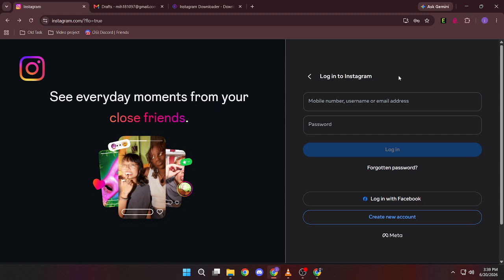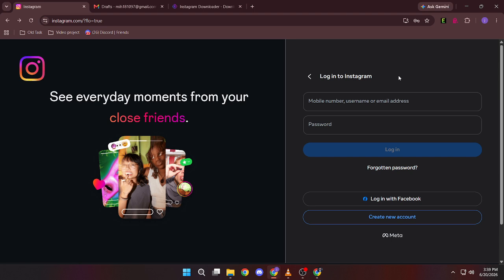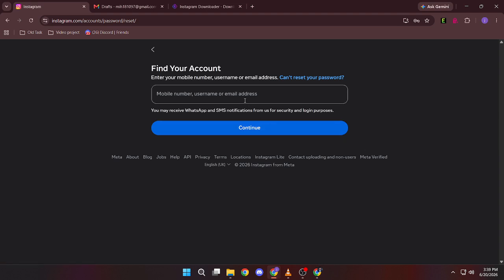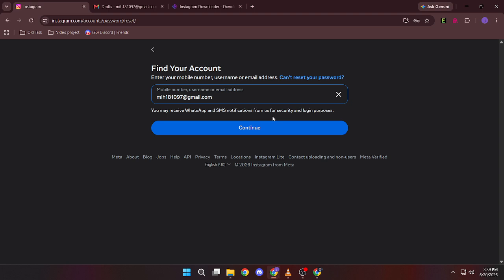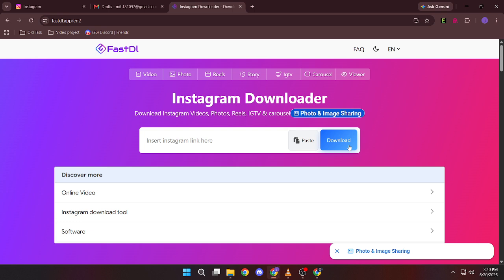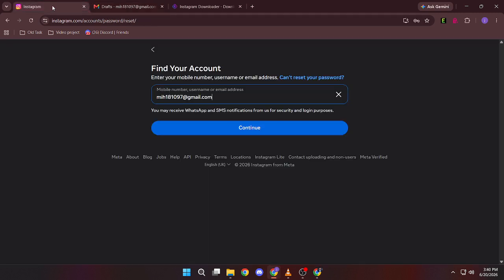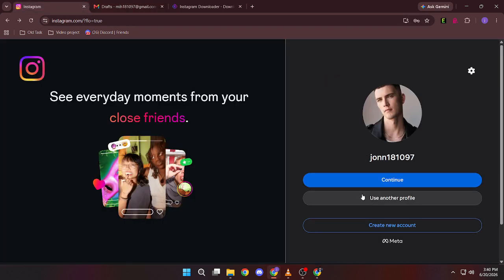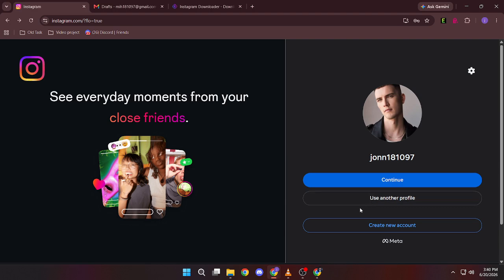How to Fix Instagram Login Problems Full Guide 2026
How to Fix Instagram Login Problems in 2026? Learn step-by-step how to solve common Instagram login issues like incorrect password errors, verification problems, app glitches, suspicious login attempts, disabled accounts, and “couldn’t log in” messages. In this complete Instagram troubleshooting guide, you’ll discover how to reset your password, clear app cache, update the app, recover access, and secure your account to prevent future login problems. Perfect for beginners, creators, influencers, freelancers, business owners, and anyone facing Instagram login issues.